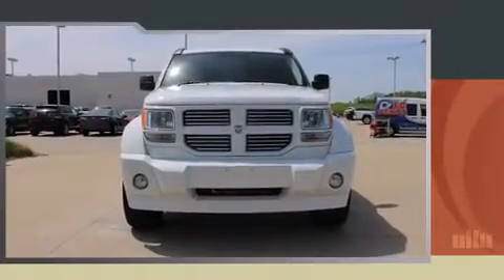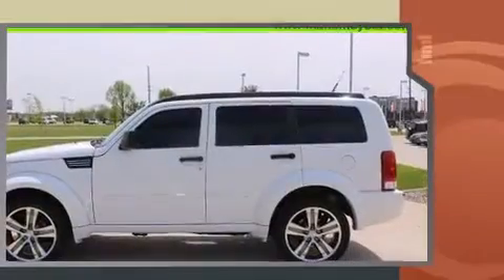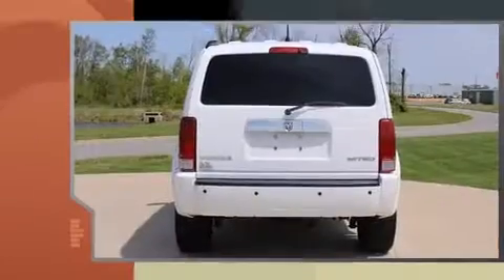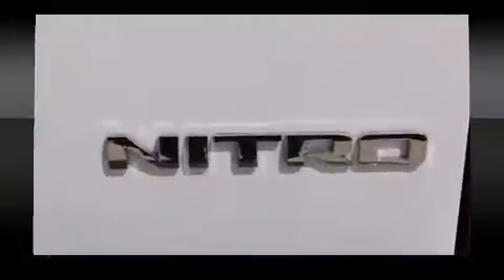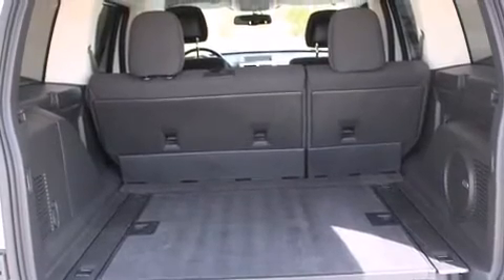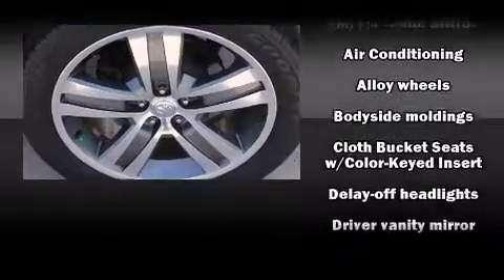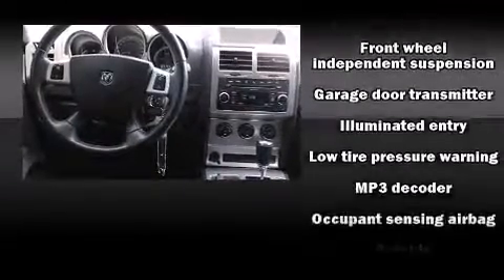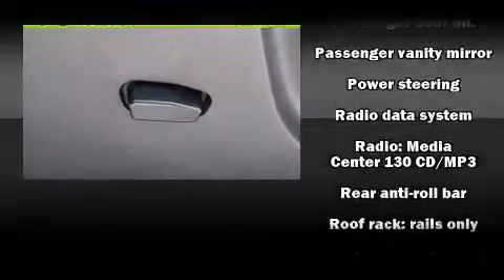2011 Dodge Nitro Detonator in Marion, IL 62959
Marion Toyota
3300 W Deyoung

Step into the 2011 Dodge Nitro. Smooth gearshifts are achieved thanks to the refined 6 cylinder engine, and for added security, dynamic Stability Control supplements the drivetrain. Four wheel drive allows you to go places you've only imagined. Dodge prioritized practicality, efficiency, and style by including: delay-off headlights, a tachometer, variably intermittent wipers, a built-in garage door transmitter, remote keyless entry, a roof rack, and air conditioning. With side curtain airbags supplementing the rest of the safety network, you can be assured that you and your passengers will experience top-tier protection. It also arrives with a Carfax history report, providing you peace of mind with detailed information. We have a skilled and knowledgeable sales staff with many years of experience satisfying our customers needs. We'd be happy to answer any questions that you may have. We are here to help you.